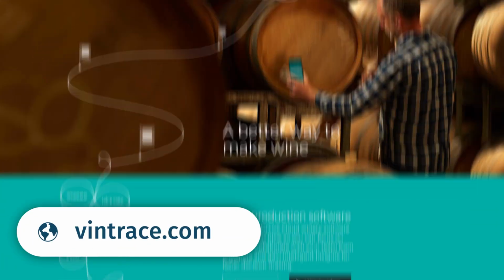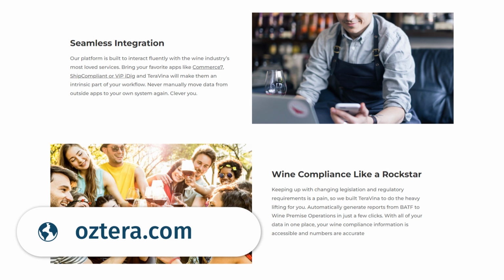Technology and Viticulture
Winery management solutions can span from tracking growth to planning and packing batches, integrating your CRM or accounting software with digital tools for data recording can help streamline your productivity.

● From tracking the growth of grapes or hops, to batch planning, inventory, packaging, bottling and dispatch, beverage-management software is designed to improve efficiency and productivity.
● For example, you might consider investing in an enterprise resource planning software, or ERP for short, which automates many of the manual processes that take up your time and energy.
● They can help with tasks like recording, reporting and storing data, payroll and accounting communications, and offer overall management insights to help you make better decisions.
● Most of these solutions are cloud-based, meaning the information is stored online and is easily accessed from your device, app or web browser.
● There are solutions tailored to distilleries, breweries and wineries that reduce the need for tailoring and lowering overall costs.
● Depending on your needs, these solutions can be used for inputting data about ingredients, managing grower contracts or visibility of tank capacity, process management and job tasking through the manufacturing process.
● Check that your chosen solution is compatible with systems such as your accounting platform or customer relationship management (CRM) system, so discuss your options with potential ERP providers before making a decision.